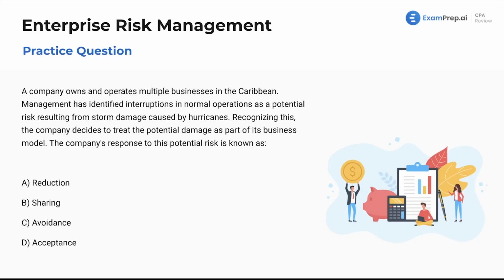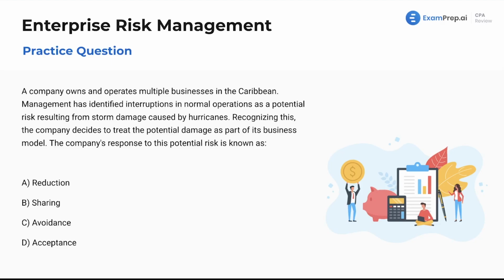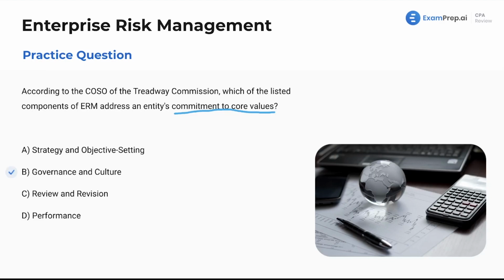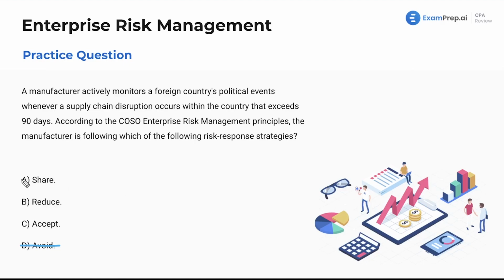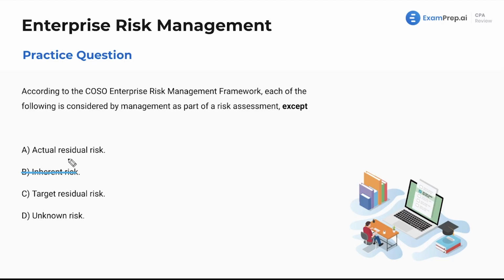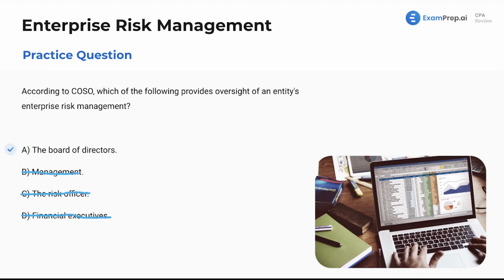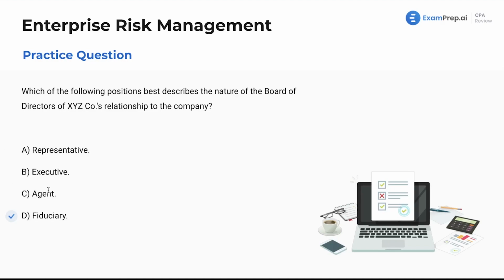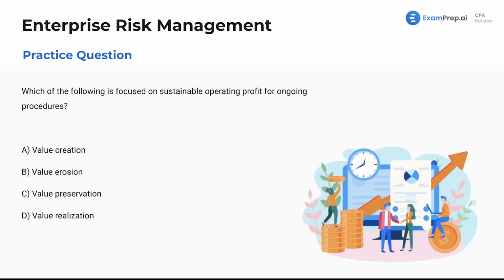Enterprise Risk Management - Practice Questions [CPA Prep]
🎓 Lesson Overview:
In this lesson, Nick Palazzolo, CPA, dives into the intricacies of Enterprise Risk Management (ERM) using a variety of practice questions to help clarify the concepts and strategies businesses use to handle risks. He succinctly explains the four main approaches to risk—reduction, sharing, avoidance, and acceptance—by applying them to real-world scenarios such as hurricane risks in different regions. Nick also highlights the importance of memorizing key phrases and concepts related to the COSO ERM framework, particularly the roles of governance, culture, and the fiduciary responsibilities of the board of directors. Through analyzing multiple-choice questions, he emphasizes the COSO ERM components and reinforces the significance of understanding risk assessment and management's role within a company, leading to a clear understanding of how businesses strategically manage various risk profiles.

🔍 Key Topics Covered:
- ERM Practice Questions
- Risk Management Strategies
- COSO ERM Framework